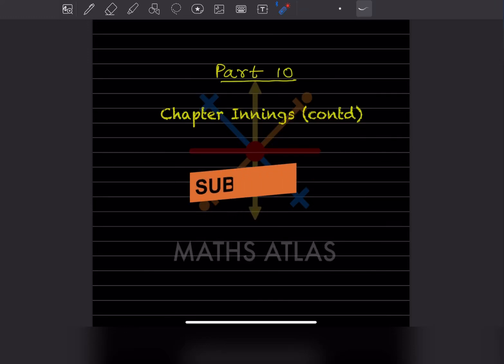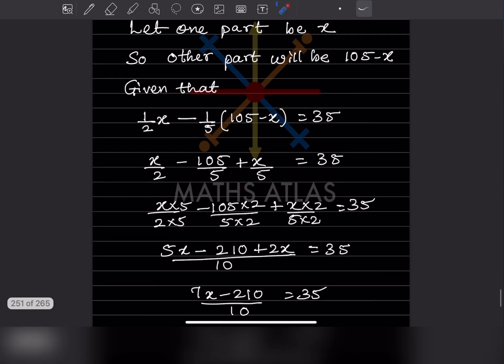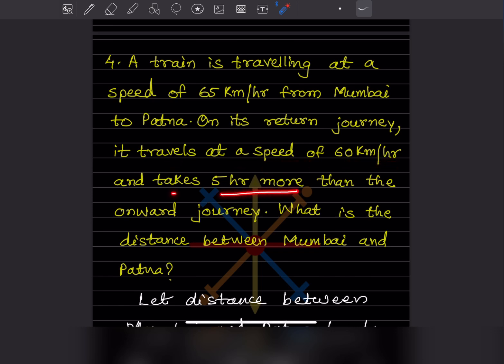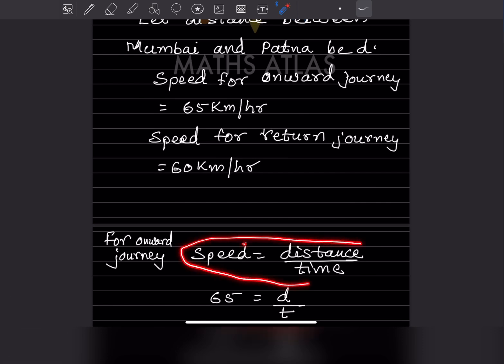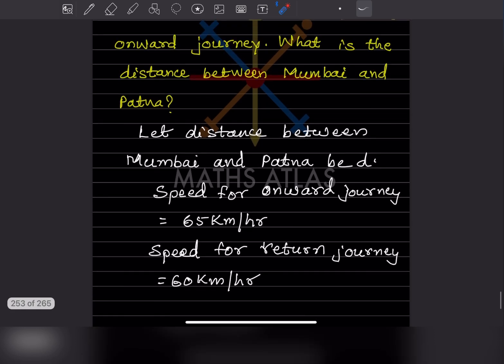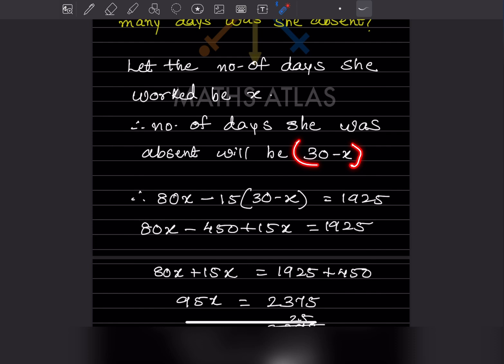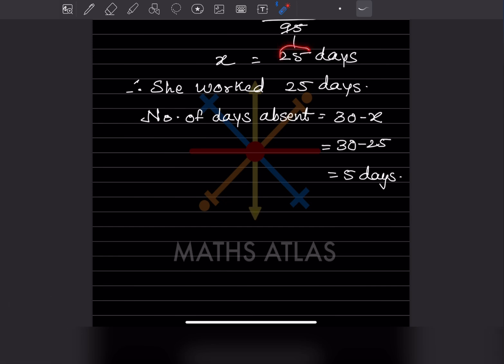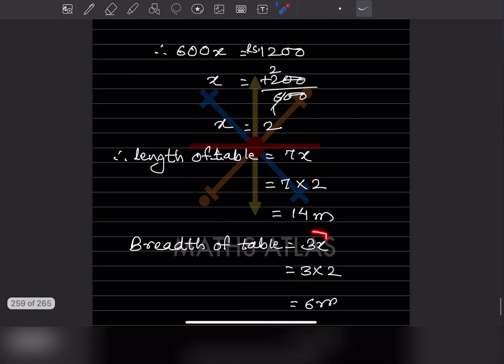Solve ANY Linear Equation Fast 💥 | Class 8 Maths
“Most students know the steps in linear equations… yet still lose marks.
That stops today.”

Linear Equations in One Variable made simple for Class 8 Maths.

In this video, Maths Atlas explains Chapter 8 – Linear Equations in One Variable using a clear, step-by-step, exam-ready method so students avoid common mistakes and score full marks.

Most students lose marks in linear equations due to sign errors or wrong shifting. This lesson focuses on the safest method used in exams.

✔ Step-by-step explanation
✔ Exam-oriented approach
✔ Common mistakes explained
✔ Fast and easy solving method

Useful for:
• Class 8 Maths students
• Linear equations practice
• School exams and revision
• Universal Mathematics preparation